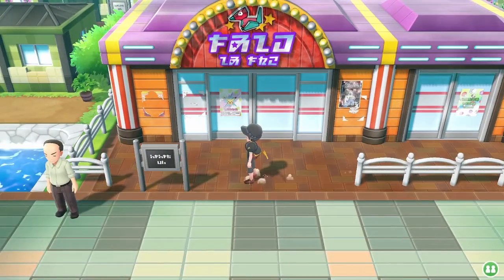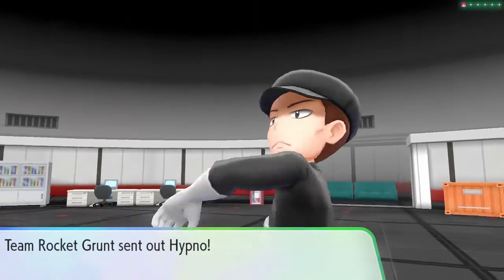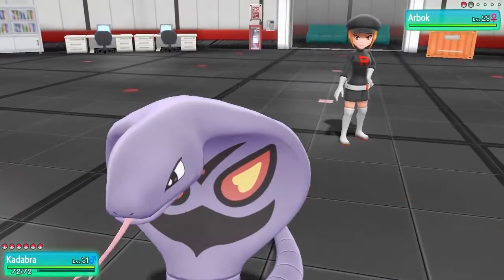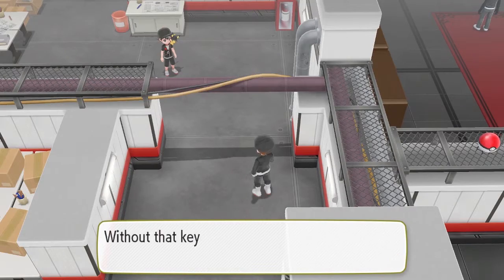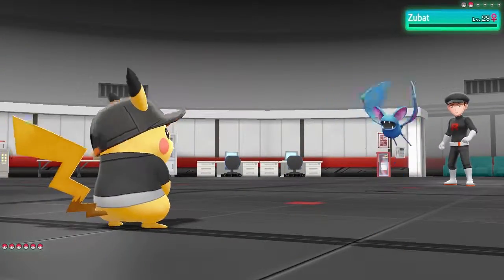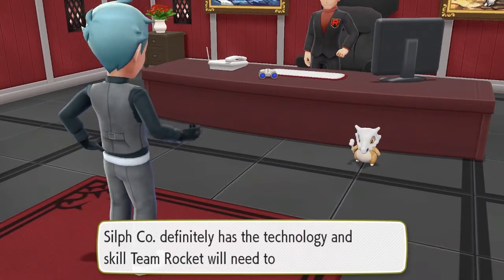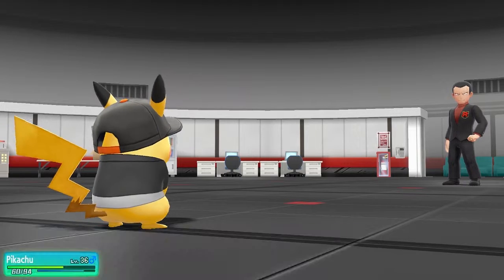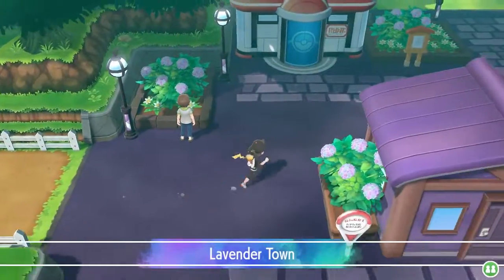Pokemon Let's Go Pikachu Let's Play Part 14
Part 14 of my Pokemon Let's Go Pikachu LP! Today we head into the Game Corner and head through the Team Rocket Hideout! We also get the next secret technique, Sky Dash!